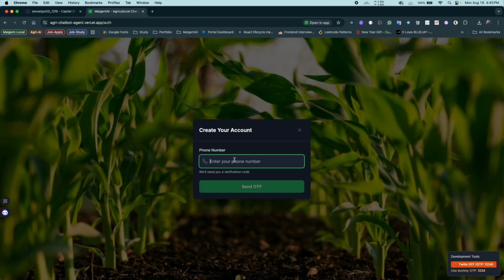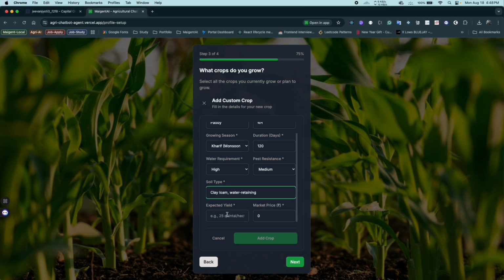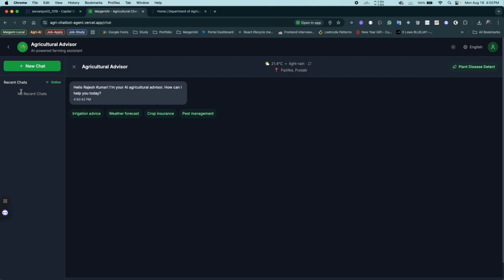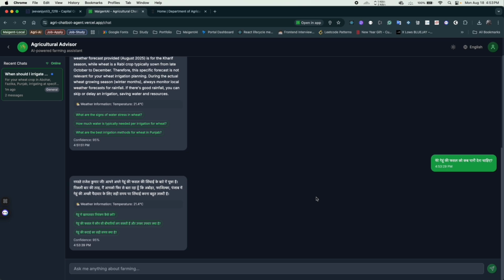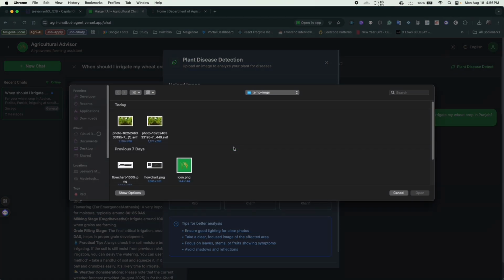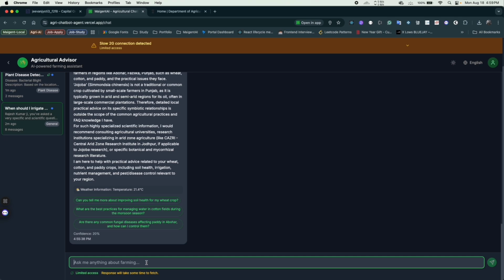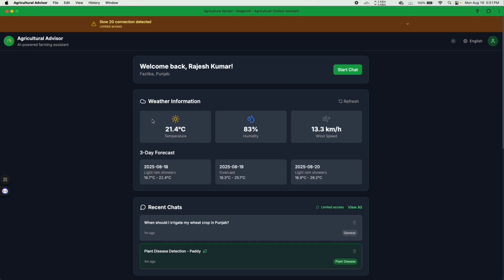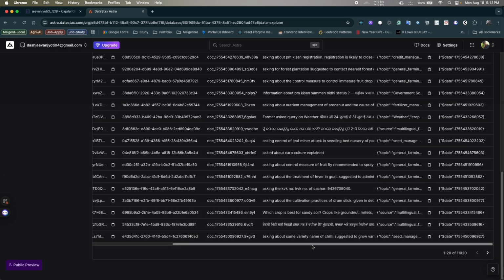Agriculture AI Agent